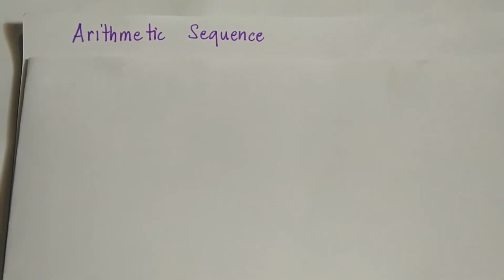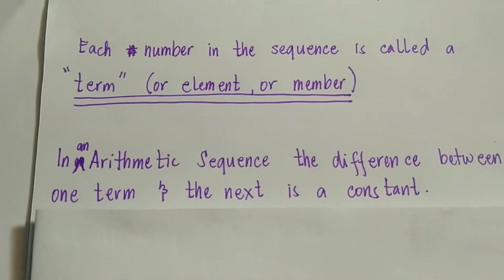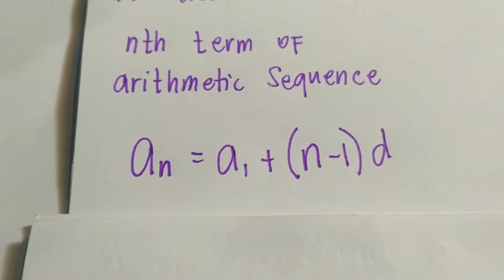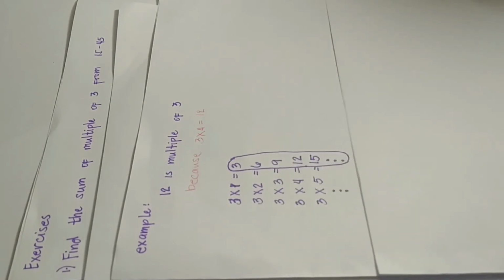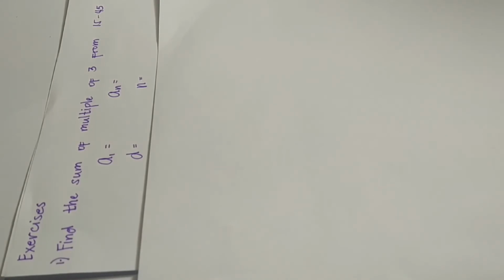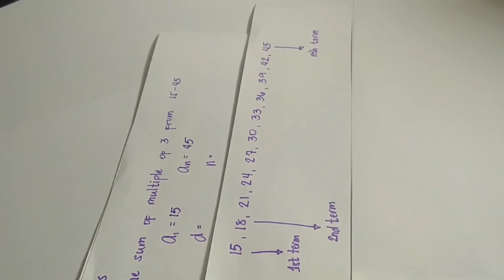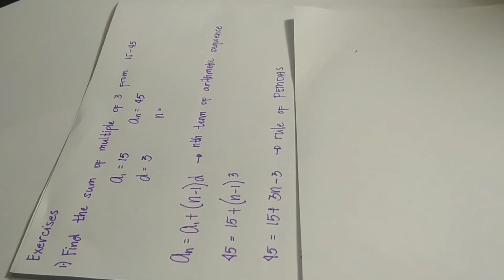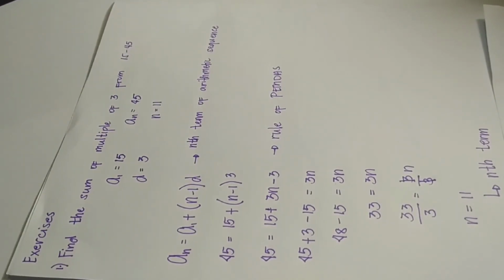Arithmetic sequence grade 10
for intertianment used only